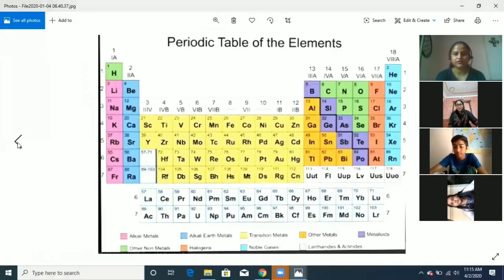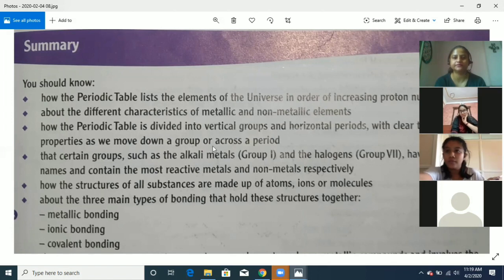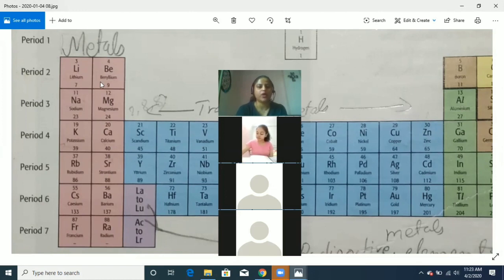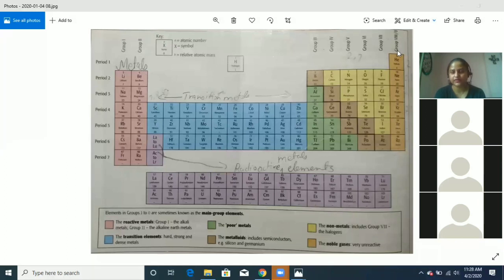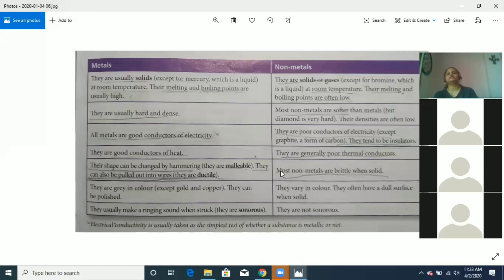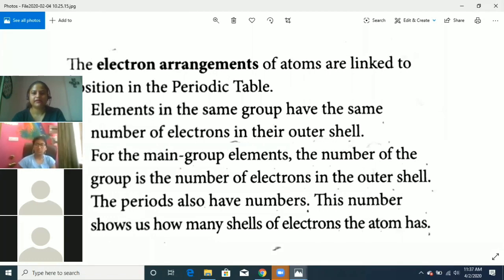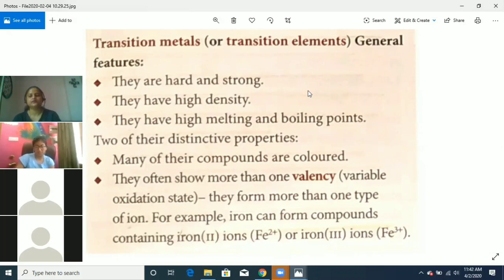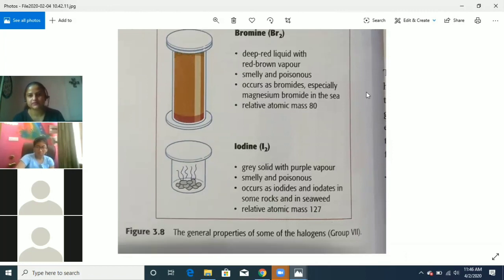IGCSE CHEMISTRY PERIODC TABLE CH 9 CLASS 10TH CLASSIFICATION OF ELEMENT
class 9 -10 igcse chemistry periodic table